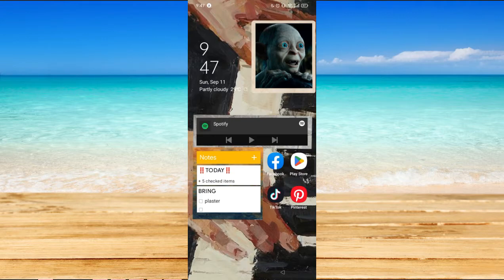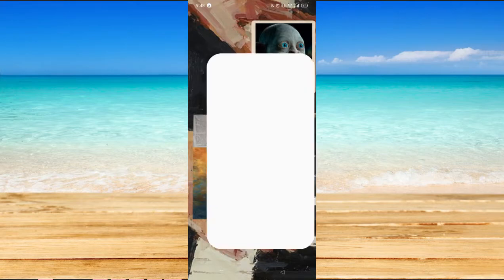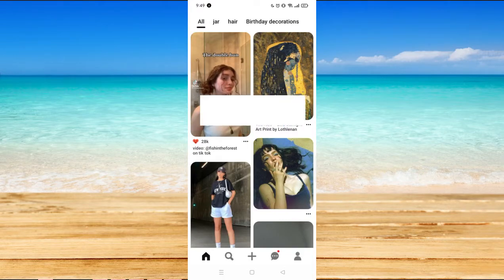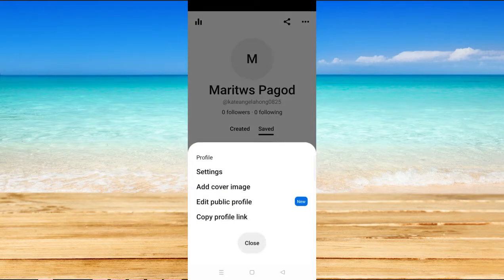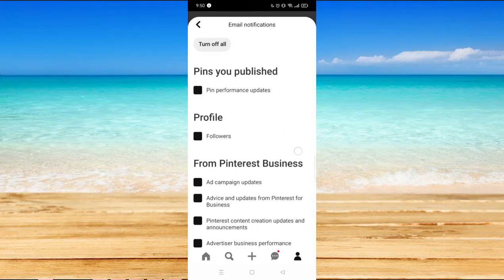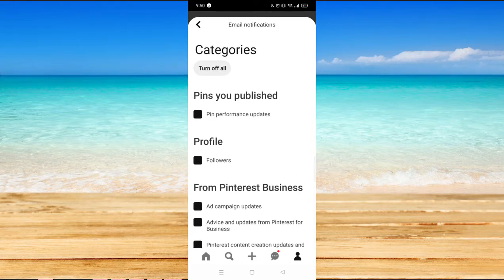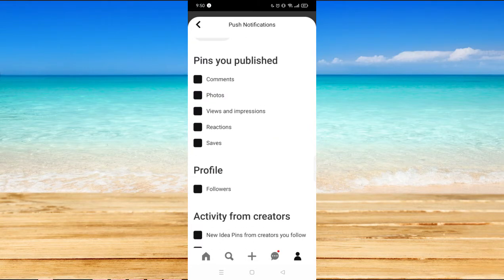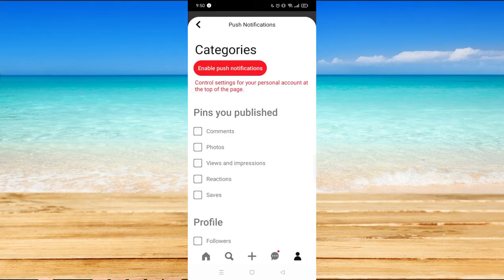How To Stop Pinterest Notifications And Email